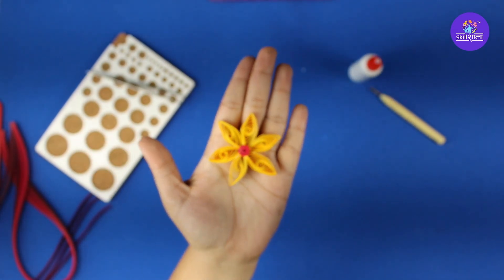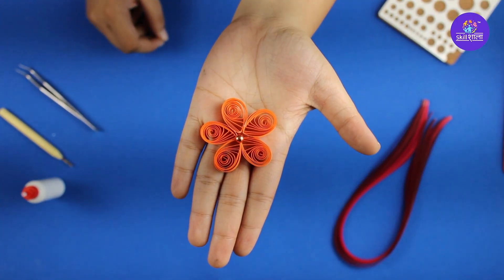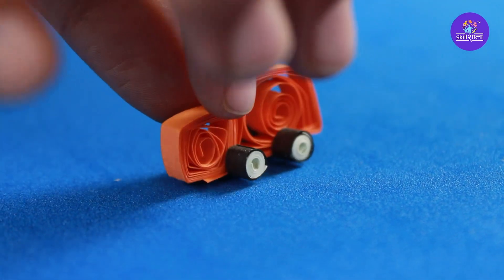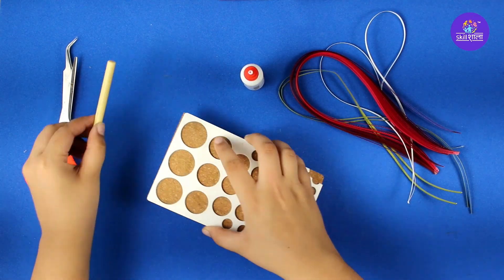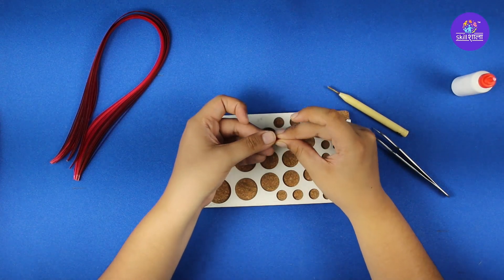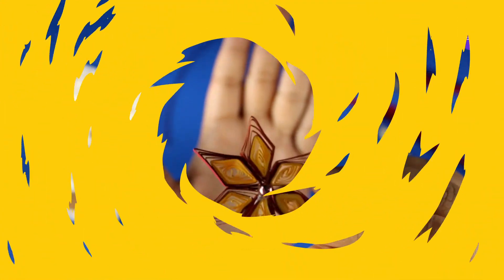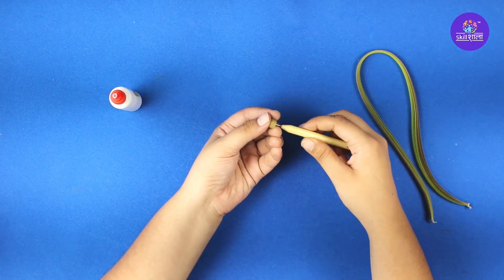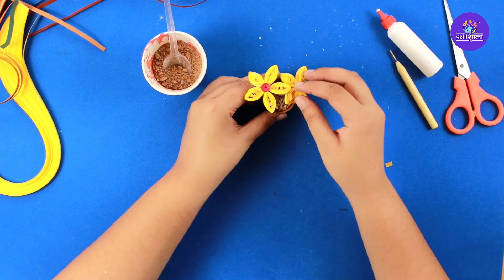Learn Quilling Activities with simple Step by Step Tutorials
Quiling module is now live on MySkillShaala. you can create awesome stuff, check out now ,